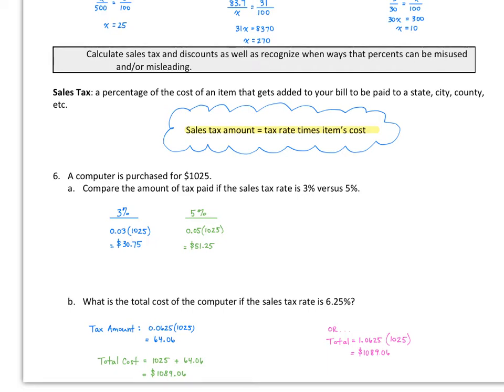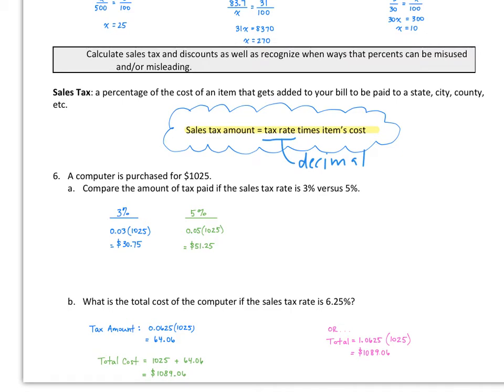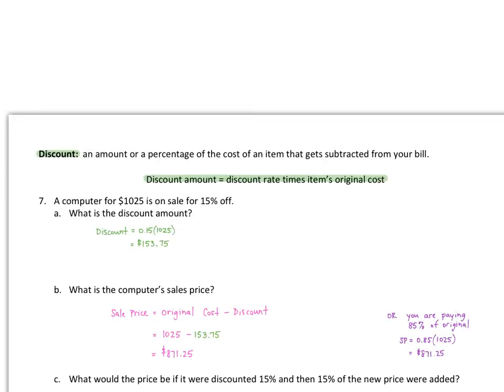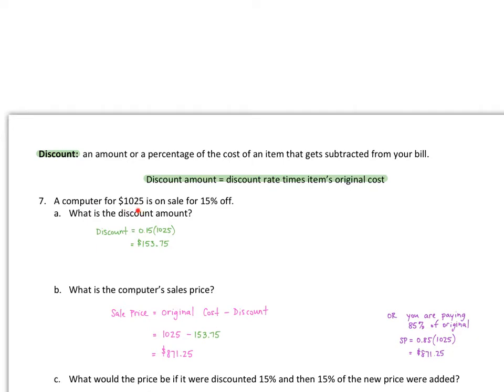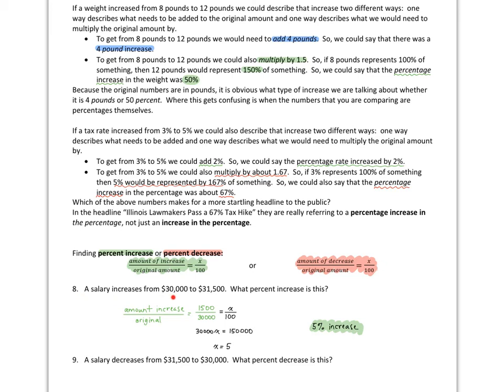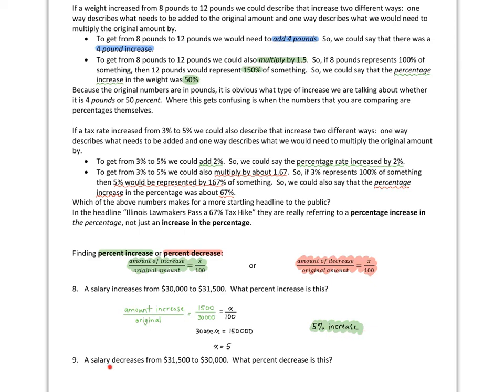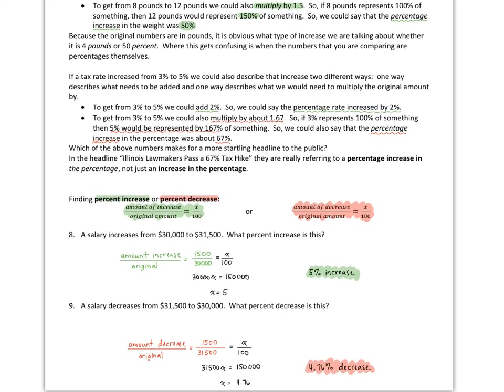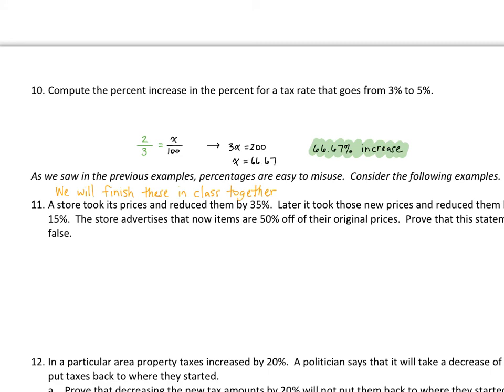Video 2 - 8.1 (Percents), Sales Tax, and Discounts